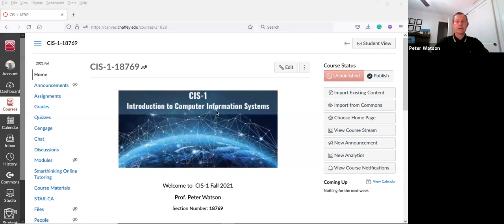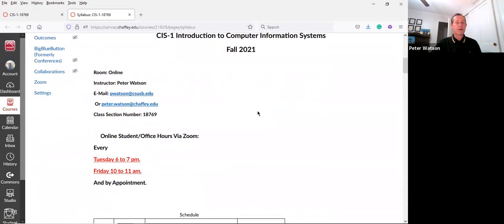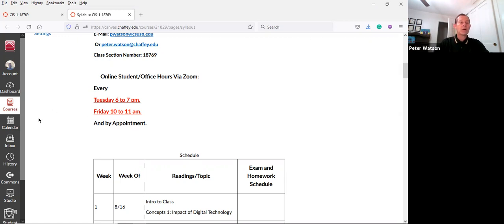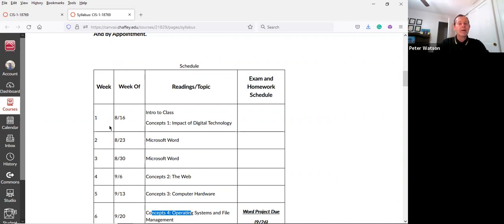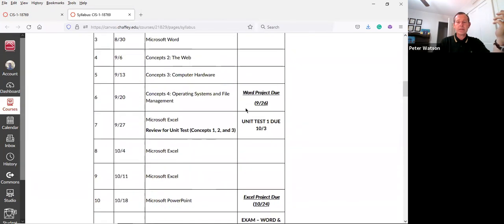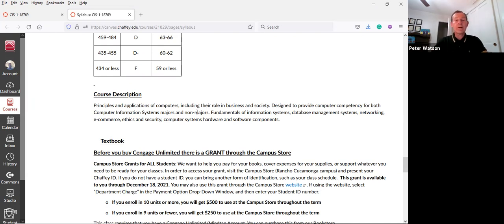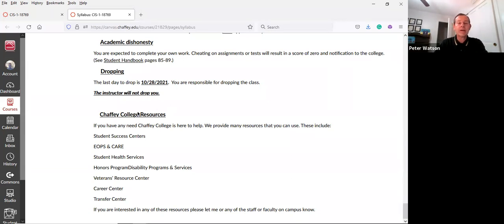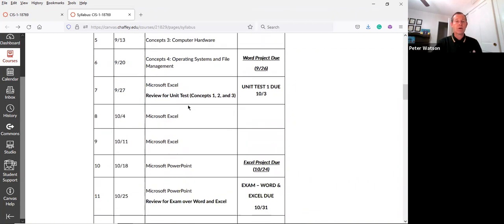CIS-1 Fall 2021 Syllabus Overview